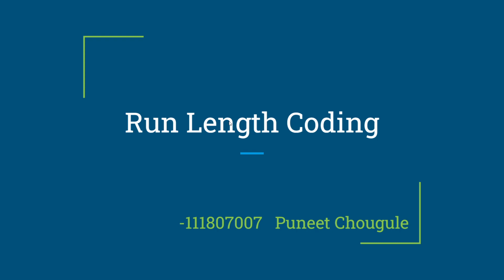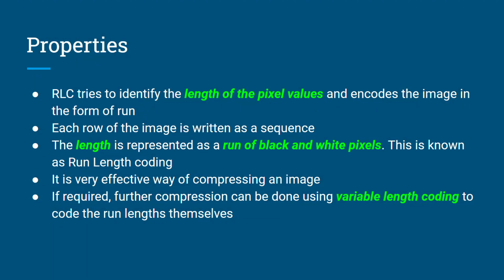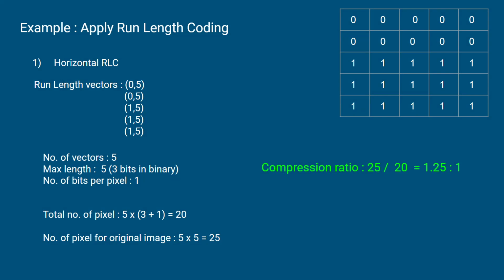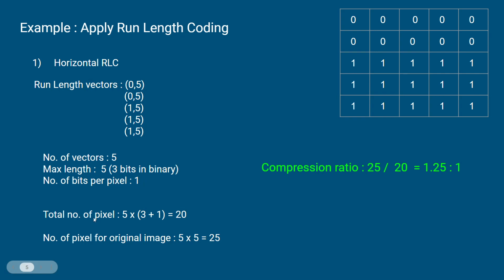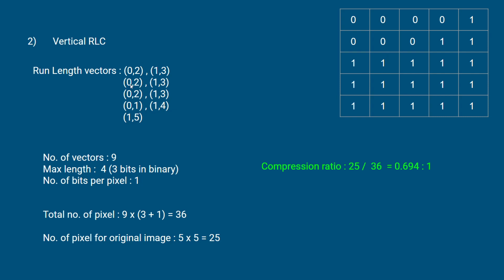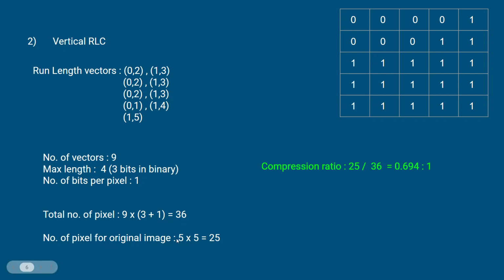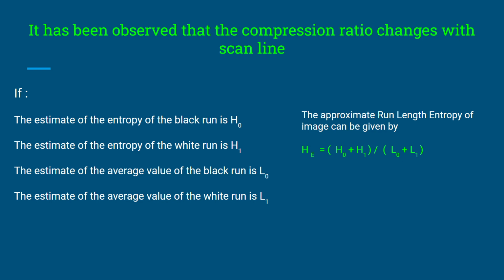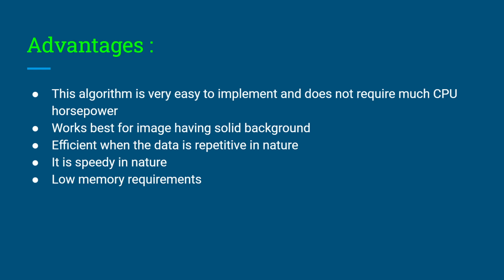Run Length Coding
In this video i have explained Run Length Coding in very simple way